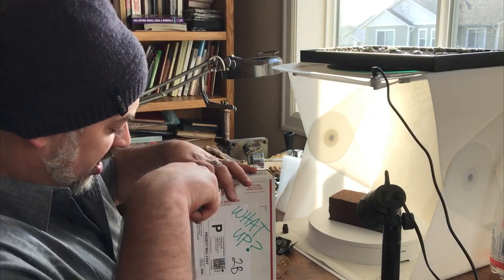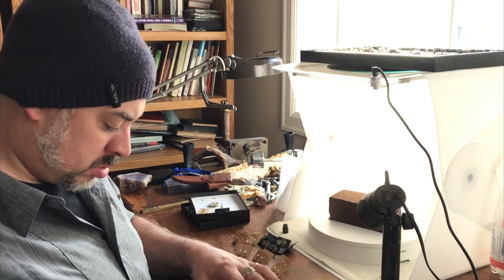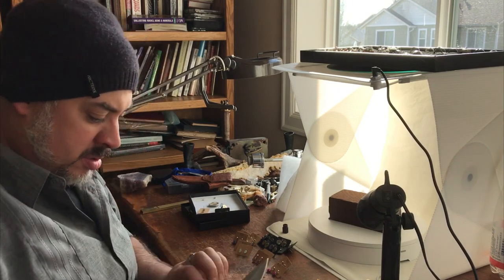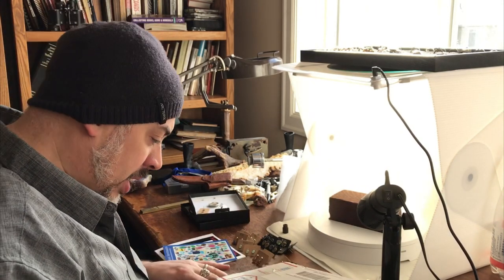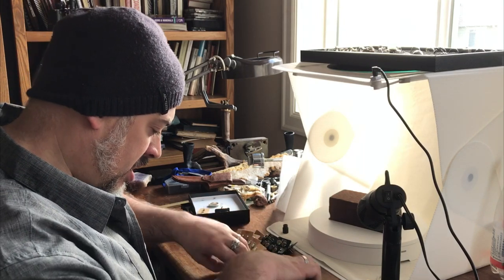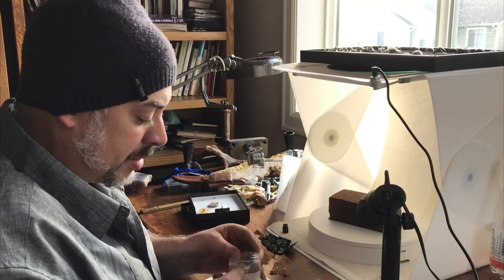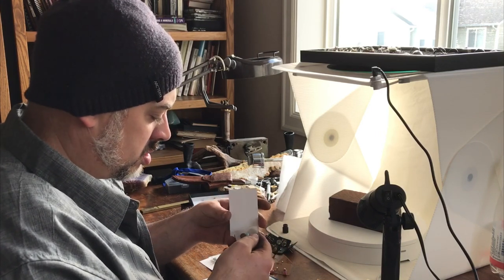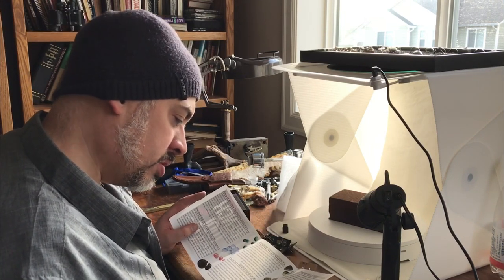Unboxing Bench Tool Junkies FEB-2020 & Lionpunchforge.com open for business !! Jewelry-tools-cabs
Lion punch forge THE website Is now live! Come check out the jewelry ! Soon cabs and Slabs and tools and other cool S